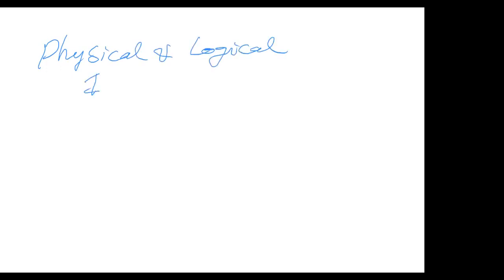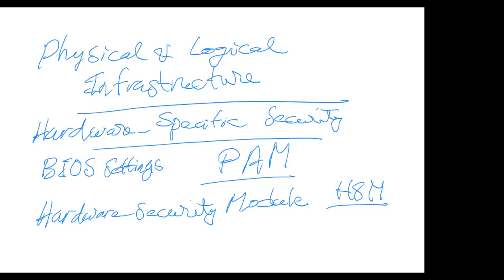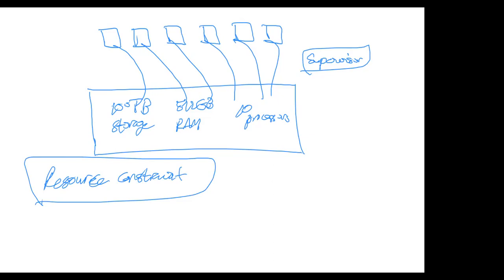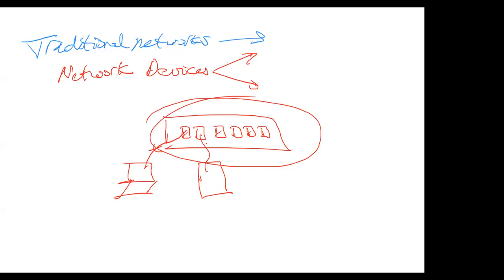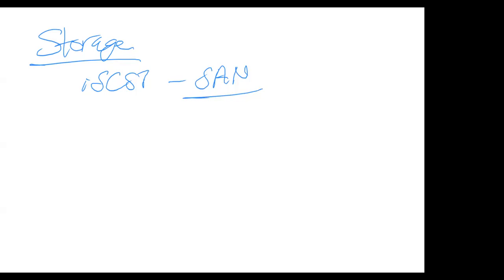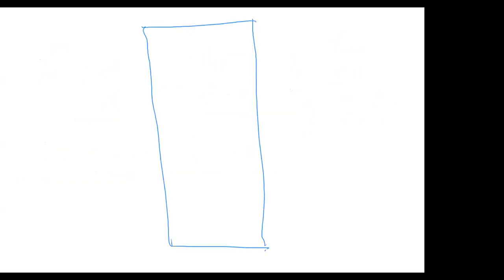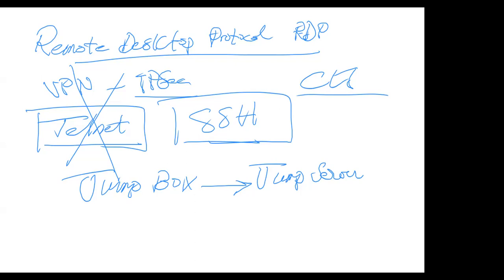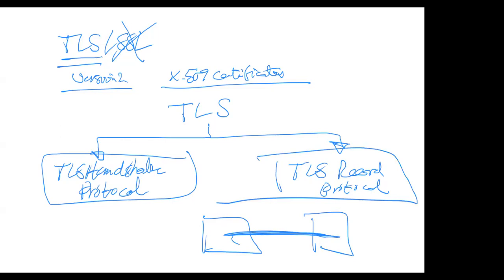CCSP Domain 5 Day 14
CCSP
Domain 5
Security Operations
Day 14
Usama Yehia